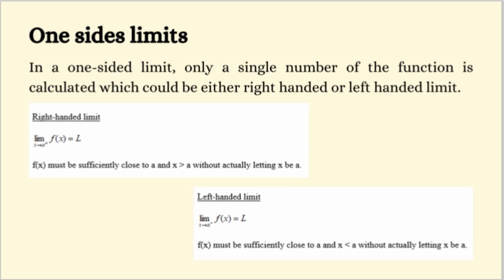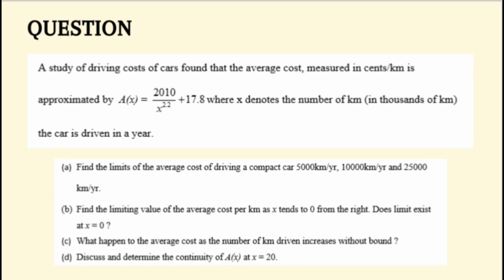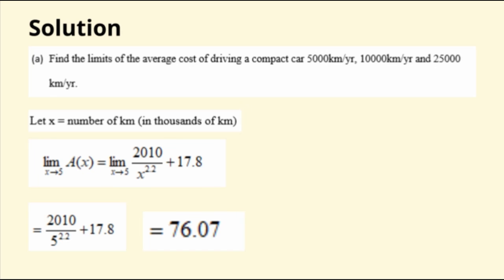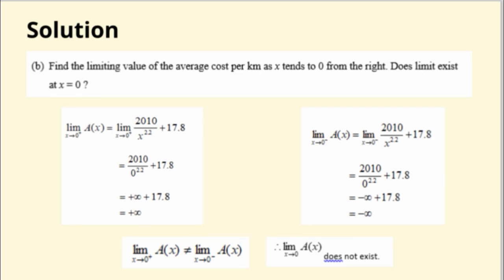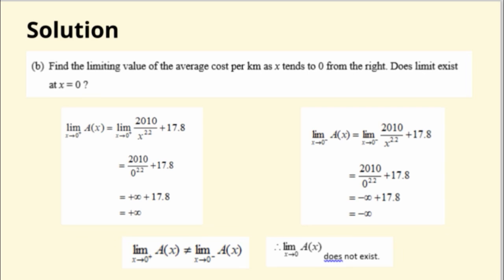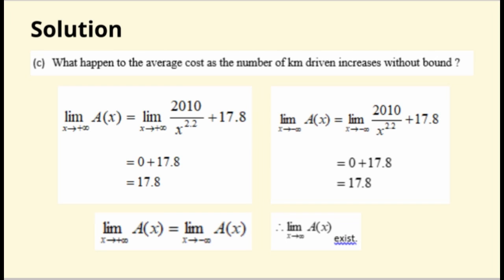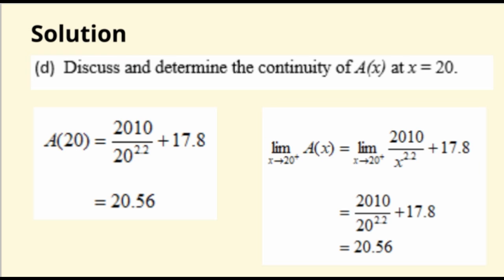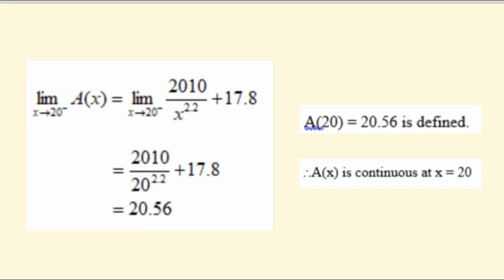EFT 1053 : CALCULUS (LIMIT AND THE DERIVATIVE)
"Mathematical Modelling using Calculus Concept"